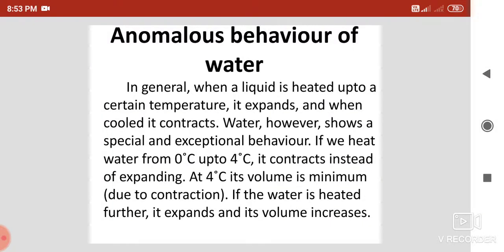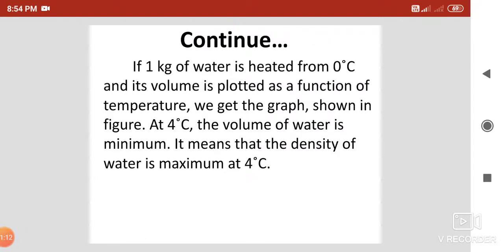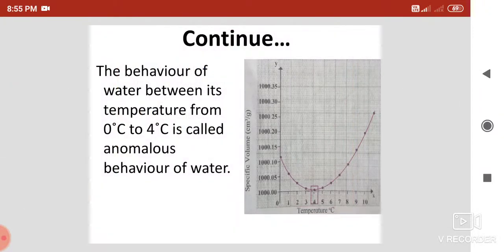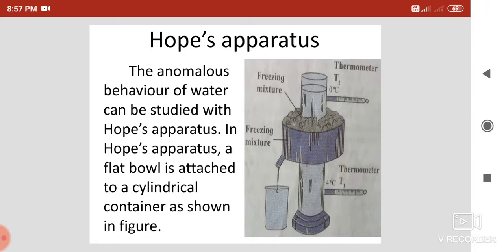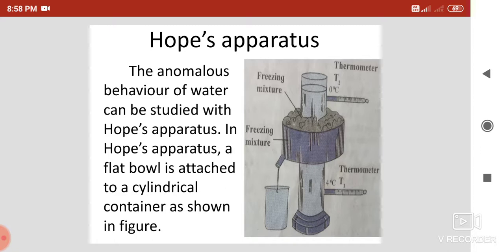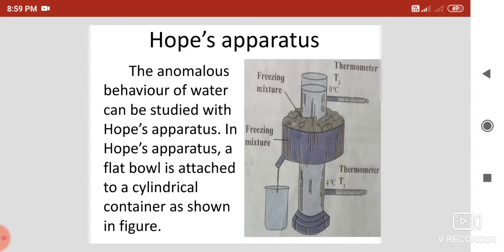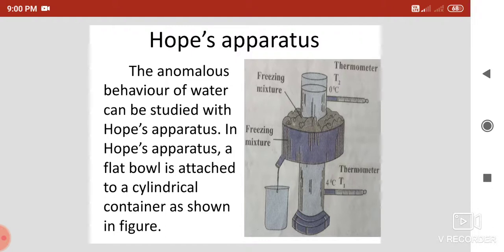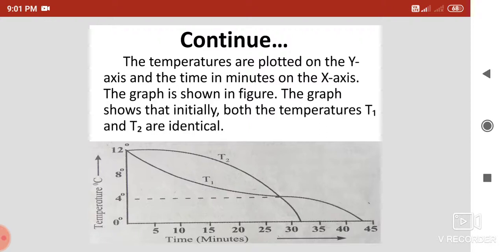STD 10 / Sub- Science 1/ Heat / lecture 15